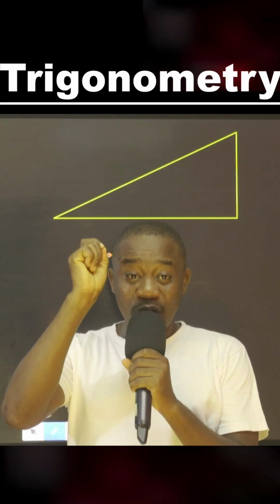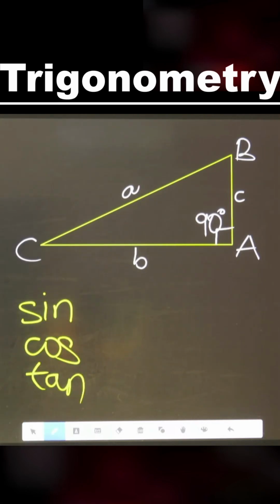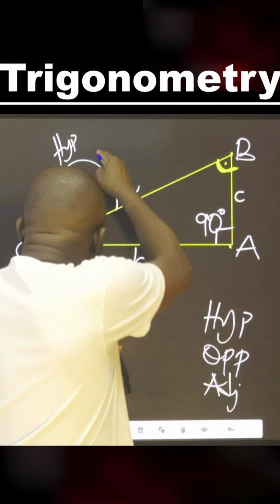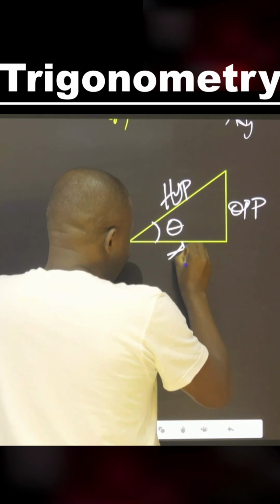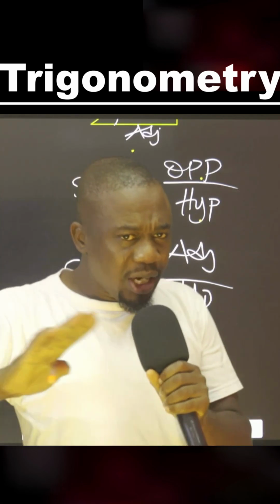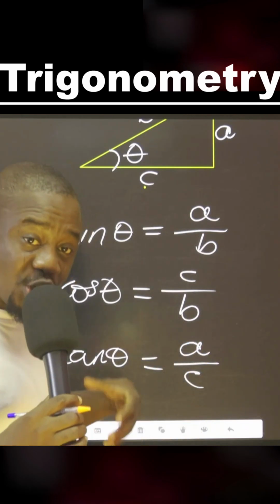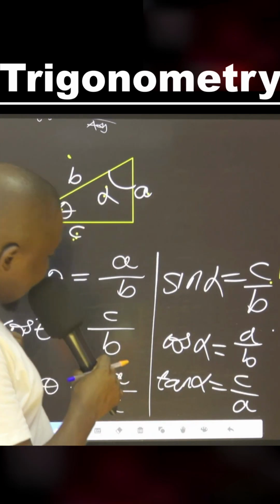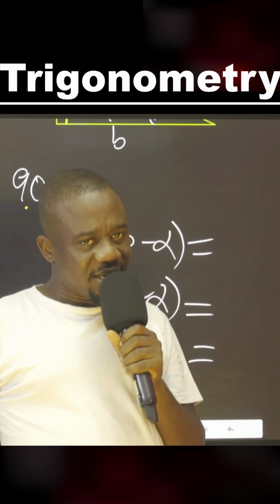What is Trigonometry Ratio | How to use trigonometry ratio - #1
This math video tutorial provides a basic introduction into trigonometry.  It covers trigonometric ratios such as sine, cosine, and tangent.  It explains how to evaluate it using right triangle trigonometry and SOHCAHTOA.